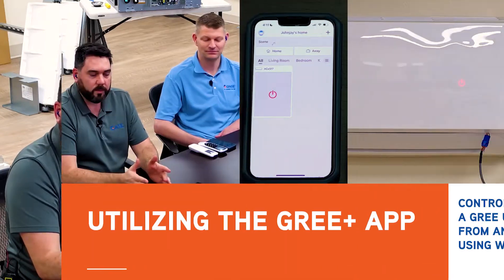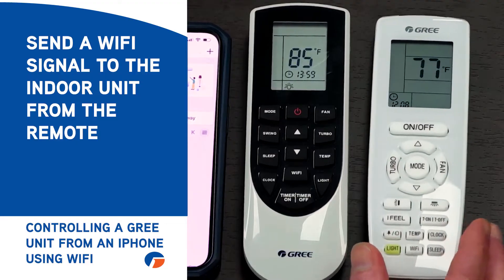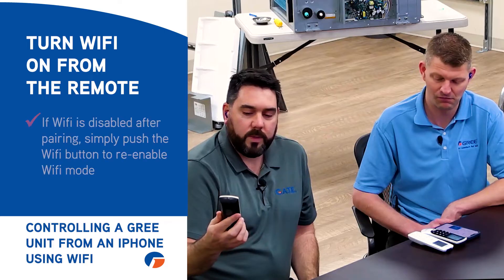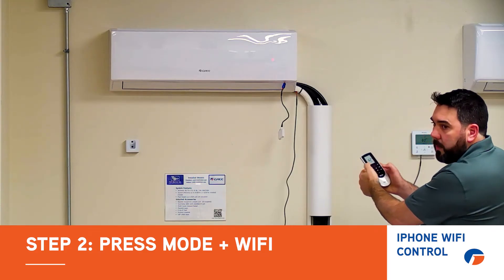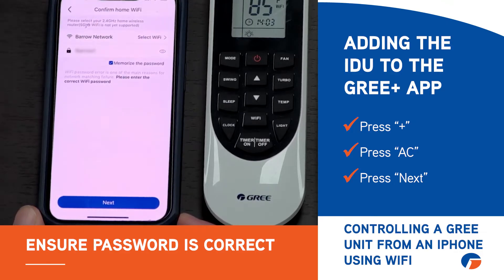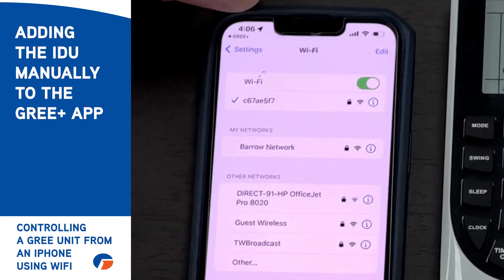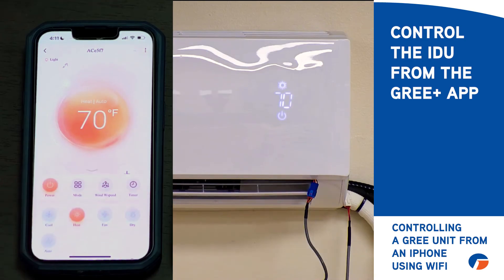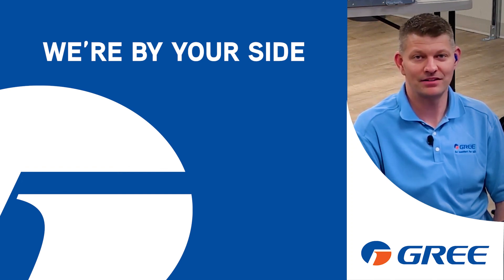Hands-On Demonstration of Controlling a GREE Unit from an iPhone using Wi-Fi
Learn how to set up Wi-Fi connectivity on a GREE HVAC system using an iPhone and the GREE Plus app in this practical HVAC tech tip video. Daniel and JD guide you through the step-by-step process, demonstrating the setup using several types of remote controls. You'll find essential steps such as activating the Wi-Fi feature on the remote, connecting the indoor unit to the Wi-Fi network, and troubleshooting common issues such as resetting the Wi-Fi module and ensuring the correct network and password are used.

Ideal for contractors looking to help homeowners manage their HVAC settings remotely, this video ensures a smooth setup process for effective control via the GREE Plus app.